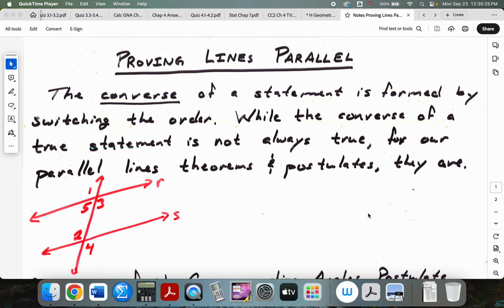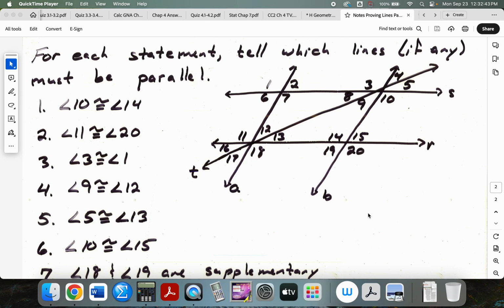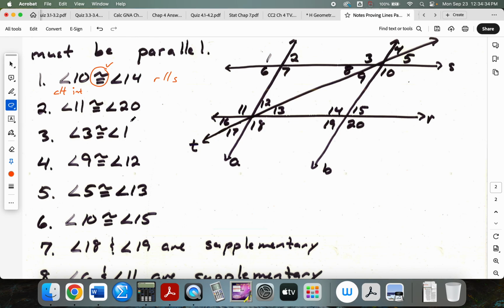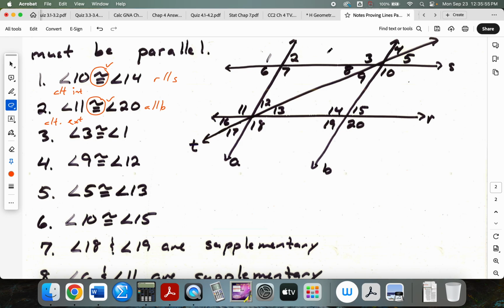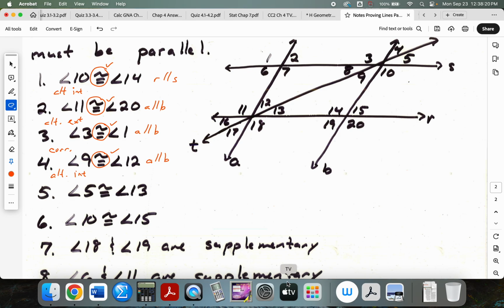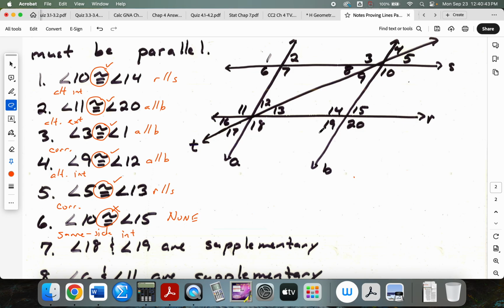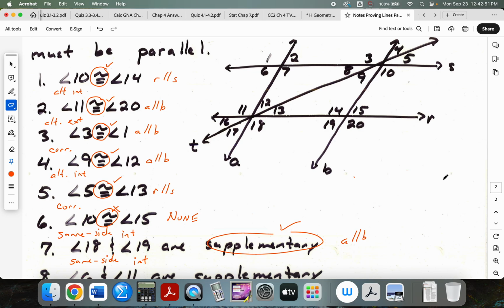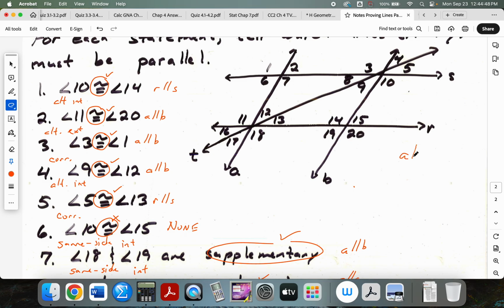H Geom Sep 23